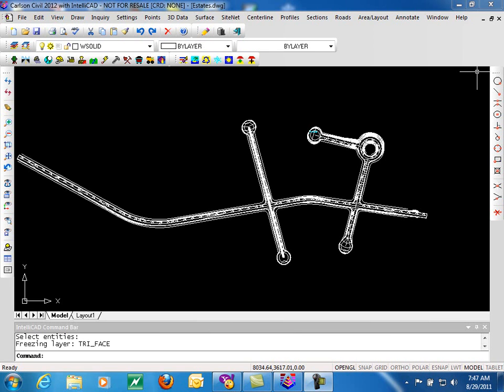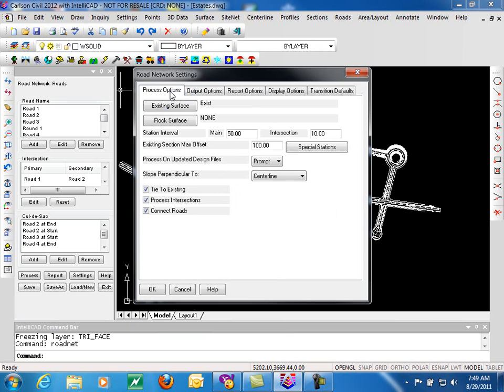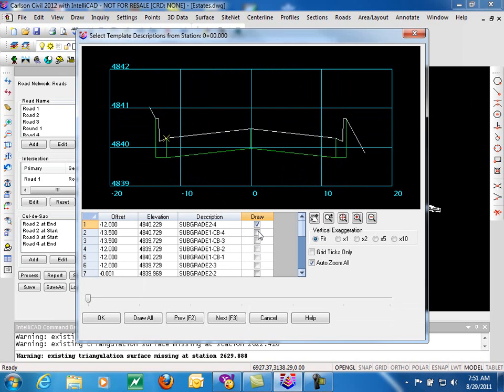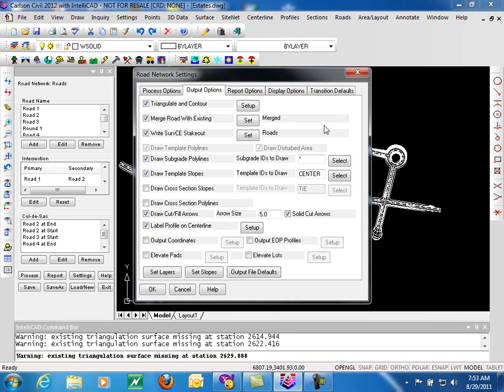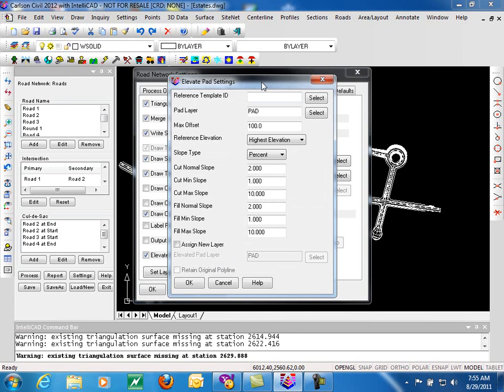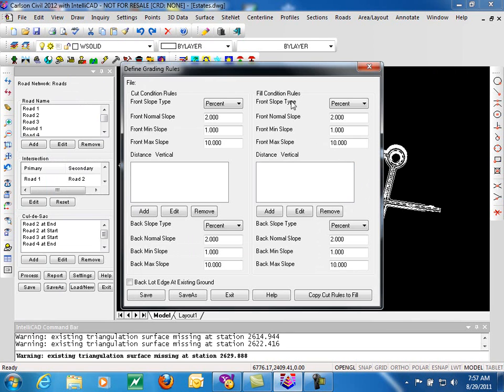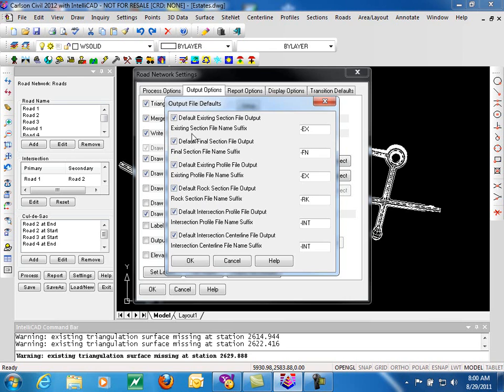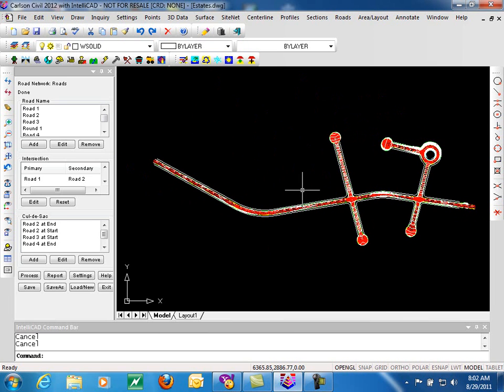Road Network Output Options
A complete discussion of the options provide in Road Network through the Settings dialog Output Tab. Sample files are created and shown. the process of preparing the output settings to generate files and data and CAD entities when the Road Network is processed are demonstrated and explained. Duration 15 minutes.